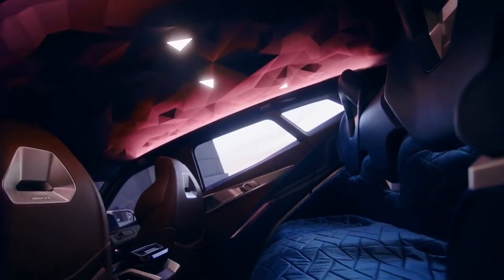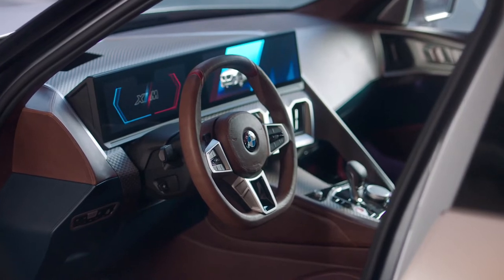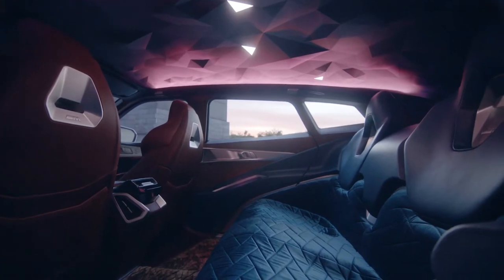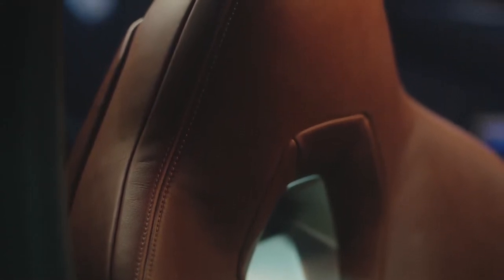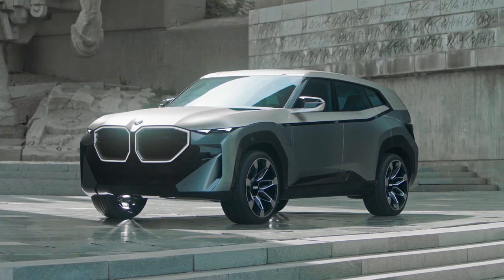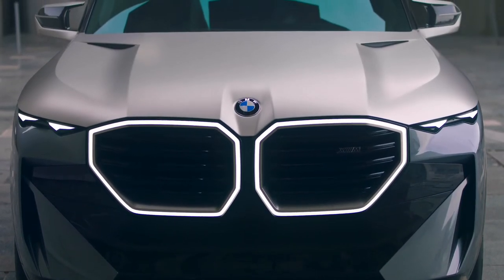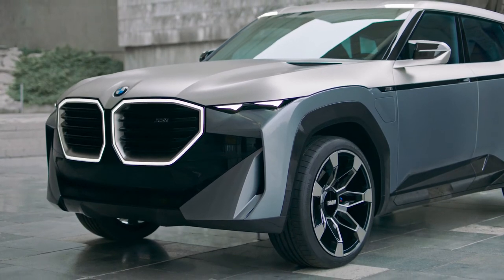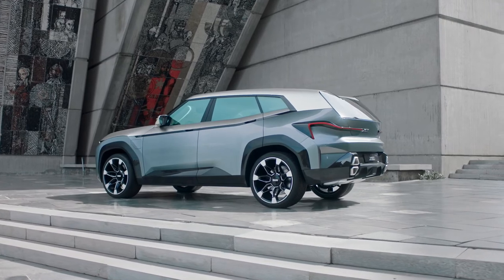BMW CONCEPT XM | RELEASE DATE | INTERIOR | PRICE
DETAILS ABOUT THE CAR:
The XM will enter production at the end of next year at BMW's plant in Spartanburg, South Carolina, with a price expected to start well over $100,000
The interior design – high performance and extrovert luxury.
Inside the BMW Concept XM, the driver will find a distinctive M interpretation of driver-focused cockpit design. The lines and surface design of the instrument panel, centre console, door trim and seats give the ambience in the front compartment a progressive feel with their powerful geometry and high-quality materials. Brown, vintage-look leather, copper and carbon fibre create a bridge between luxury and motor sport. A bold trim element provides clear visual separation between the driver’s area and the other sections of the car.
Inside the cockpit area, a decorative surface made from carbon fibre with interwoven copper thread creates a sporty and exclusive base for displays, air vents and control/operating elements. The new BMW Curved Display screen grouping positioned above it creates a neat balance between traditional driver focus and modern digitality. Red accents on the steering wheel and centre console are M-specific references to the car’s sporting prowess. A trio of vertical elements presented in the three colours of the BMW M brand logo form the heart of the centre console.
Spacious and luxurious: the M Lounge.
The unwavering driver focus of the front compartment contrasts with the extravagant and luxurious lounge-like ambience in the rear of the BMW Concept XM. Special materials, visually powerful surfaces and expressive details turn the rear seats into the unique M Lounge, black-tinted rear side windows underscoring the abiding sense of privacy here. While warm brown leather dominates the cockpit, the rear is decked out in the rich colour shade Petrol. The large rear seat bench with its deep seat recesses forms an inviting space to relax. Only the diamond-shaped area of the head restraints – which provides the supporting function familiar from BMW M Sport seats in other models – is leather-trimmed. The lower sections of the seats offer high comfort and an exclusive couch character with their luxurious velvet upholstery and diamond quilting. Deep-pile carpeting with a diamond pattern adds to the exclusive impression.
Illuminated and sculptural: the headliner .
The visual highlight of the cabin is its headliner with a three-dimensional prism structure. A combination of indirect and direct lighting produces a relief-like structure which showcases the headliner as an exclusive work of art. Together with the ambient lighting, it highlights the BMW Concept XM’s blend of luxury and comfort to extremely striking effect. The ambient lighting can be activated in the three BMW M colours.
BMW Curved Display with M-specific user interface.
Based on the latest generation of BMW iDrive, the M-specific version of the control/operation system translates the high-performance character of the BMW Concept XM into the digital world. Showcased in the familiar three M colours, the user interface lends itself perfectly to a sporty driving experience. It visualises the modes of the hybrid drive system as well as the pure-electric driving mode with captivating aesthetic appeal. The BMW Curved Display provides the perfect stage for showing off this bespoke design and previews the user interface that will bring extra intensity to the driving experience in all future BMW M models.